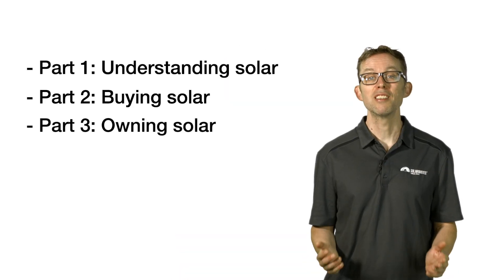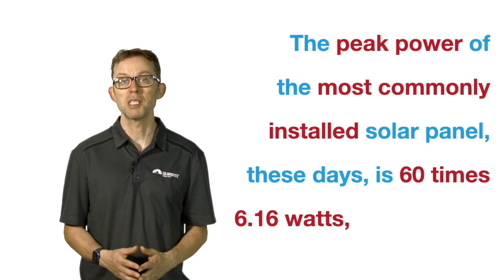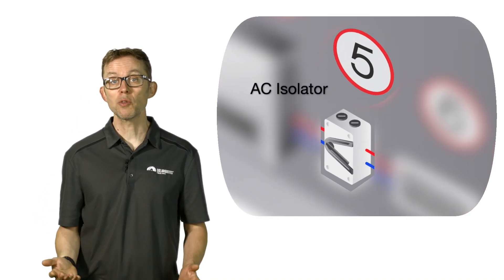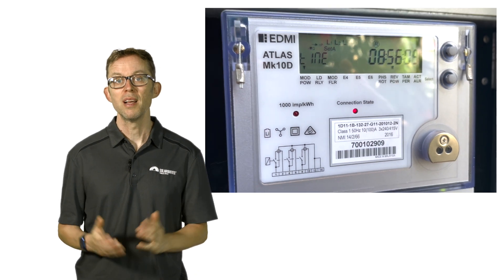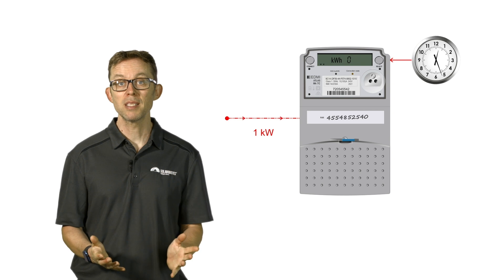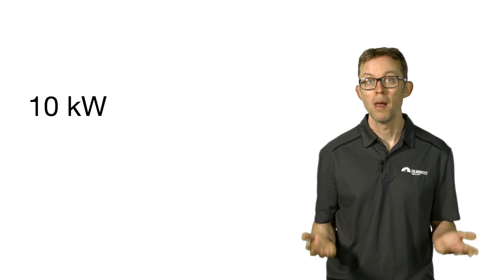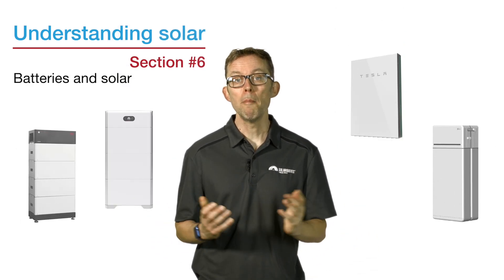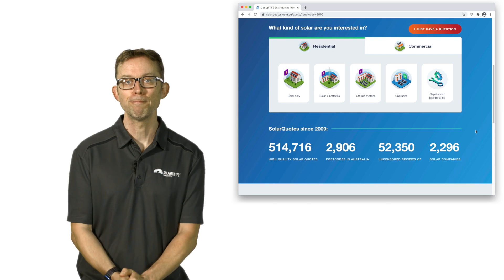Understanding Solar: A Beginner's Guide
Thinking about solar power? This video - Understanding Solar - goes through the basic principles of residential solar energy. This is part one of my popular three-part video and article guide to going solar in Australia in 2022.

Chapters:
0:00 - Introduction
1:07 - How solar panels work
3:09 - Anatomy of a solar power system
10:40 - Solar system energy production
11:56 - How solar saves you money
13:22 - Batteries and solar

My other Solar 101 guides:

*** Part 2: Buying Solar
Covers what you need to know when comparing solar quotes and preparing to buy a solar power system.

***  Part 3: Owning Solar
Explains what to do after installing solar panels and how to make the most of your sytem. It also goes through what you should do to prepare for electric cars and home batteries.

And to get quotes from solar installers I have personally pre-vetted and trust